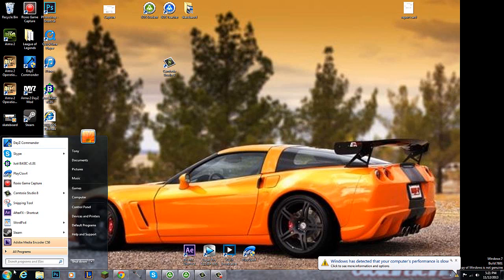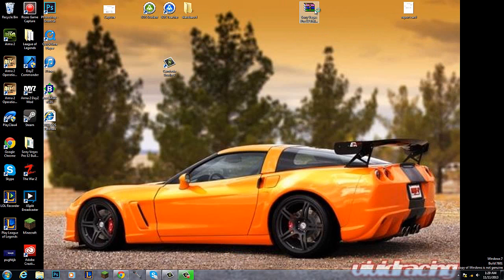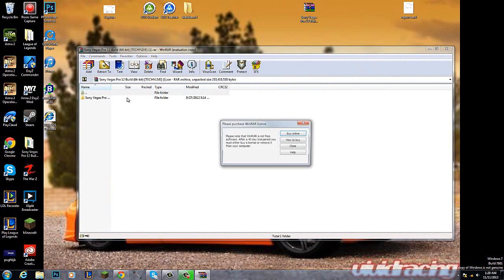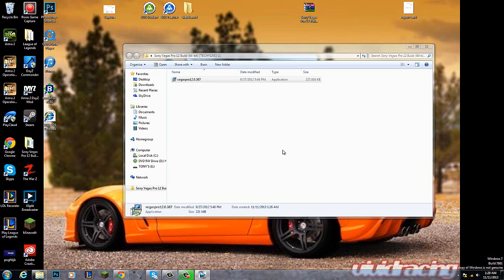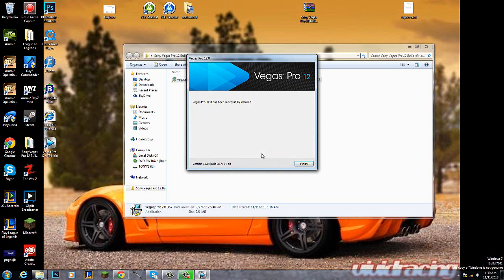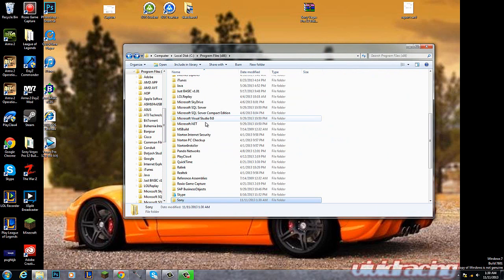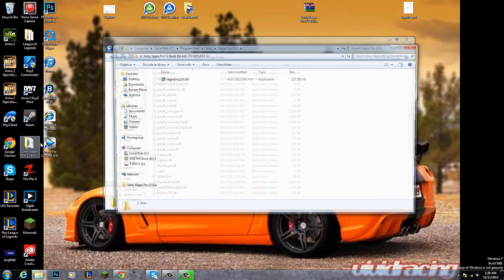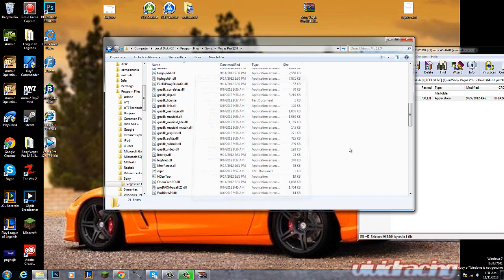★ How To Get Sony Vegas Pro 12 [64bit] FREE!! No Torrent!! 2013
This is how you can get sony vegas pro 12 for free with no torrent in 2013. hope this helps :)
Istagram- thehuck96